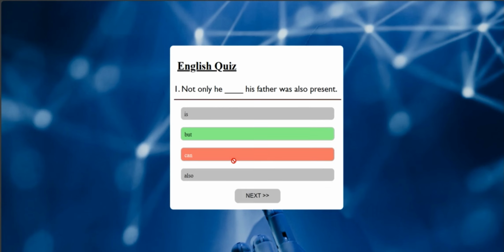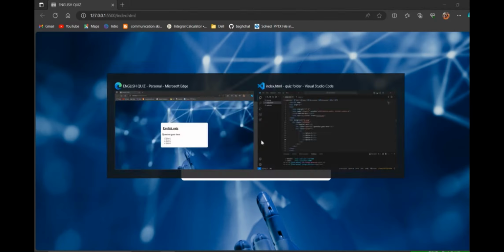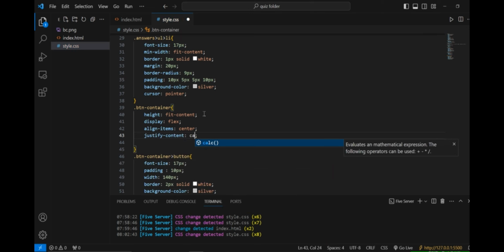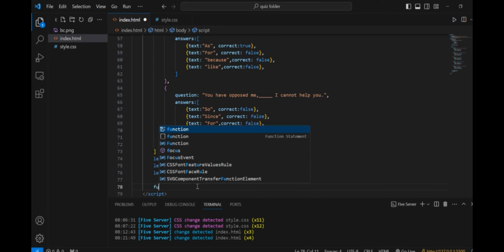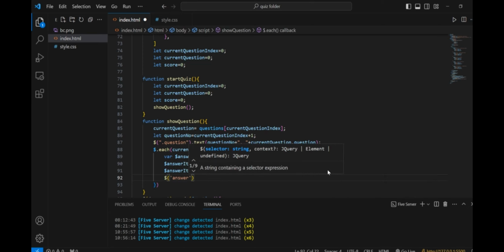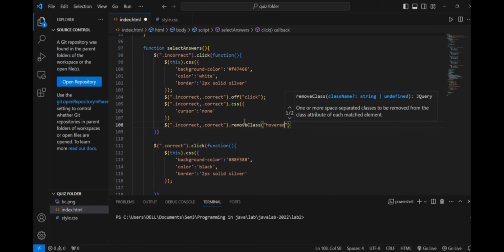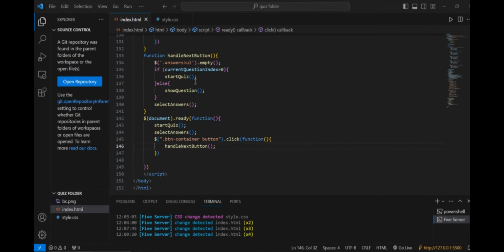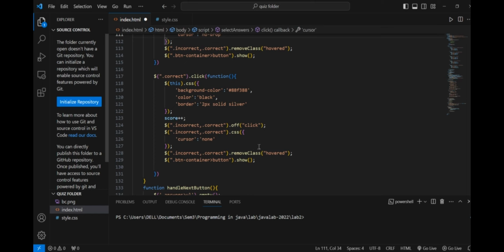how to make quiz website using HTML, CSS and JS framework.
Learn how to make  quiz website using HTML, CSS and Javascript. Quiz web app using html, css and javascript. Make quiz website in 30 minutes using query. How to make quiz website using jquery. How to make a simple English quiz using html, css and javascript. list of project using jquery. How to make quiz for your website.